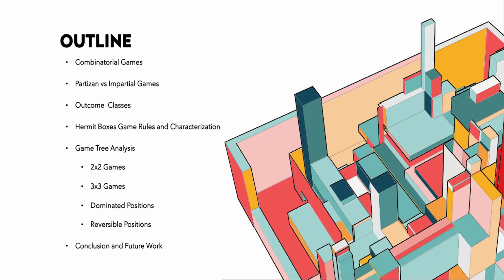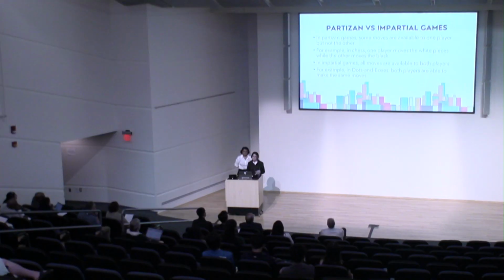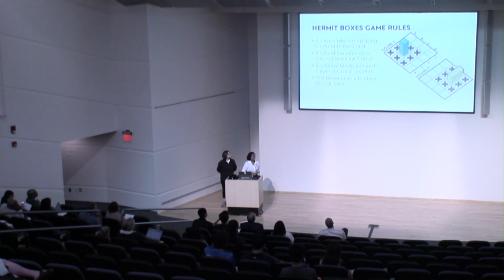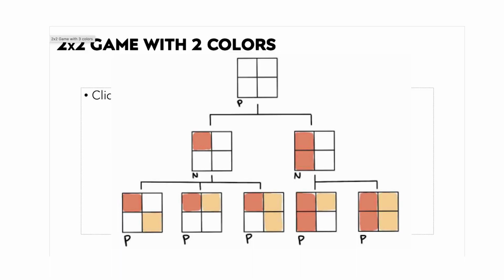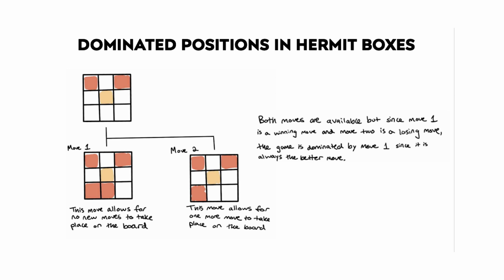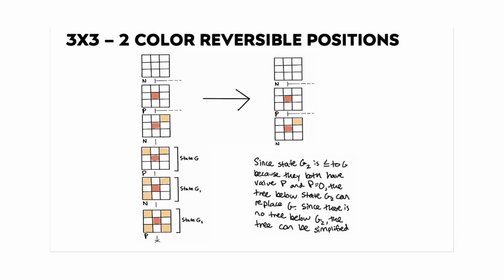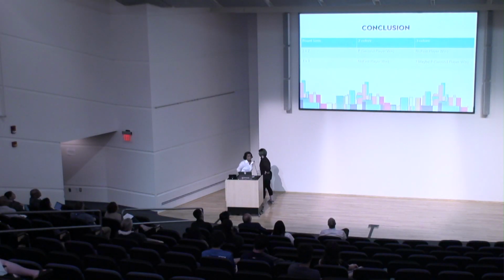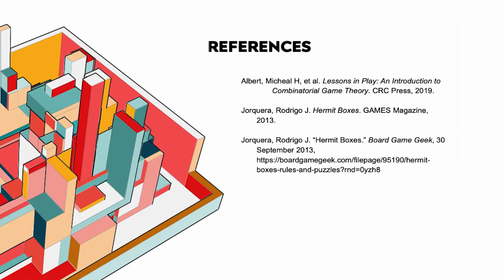What is a Hermit Box? - Early College Colloquium 2023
Montgomery College Students Julia Dennis and Nikitta Joan discuss and analyze the game Hermit Boxes during this presentation from the 2023 Early College/Summer Research Colloquium.